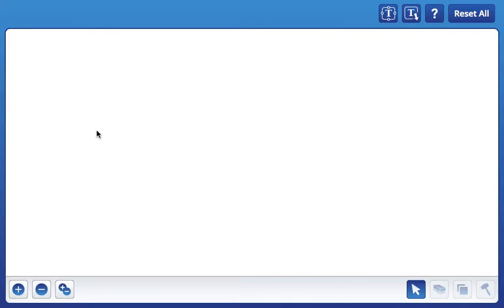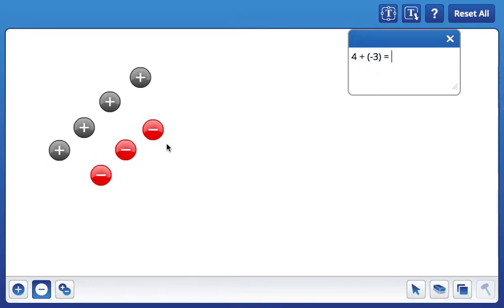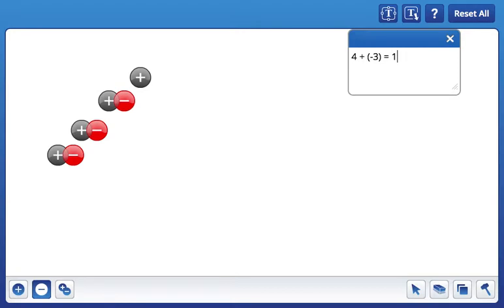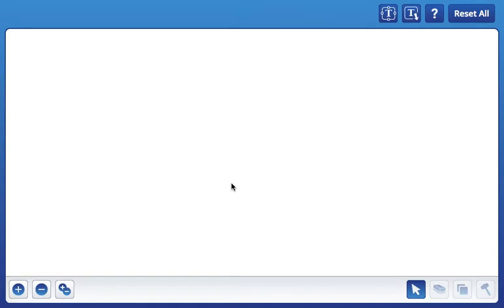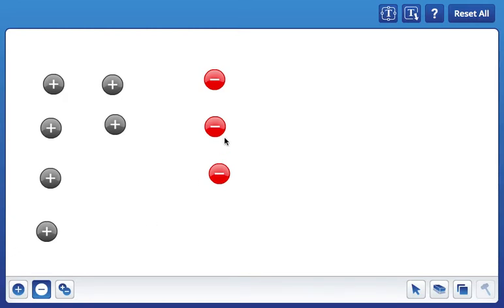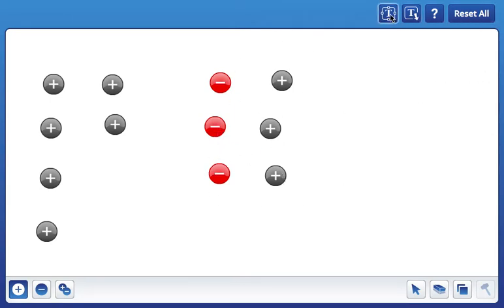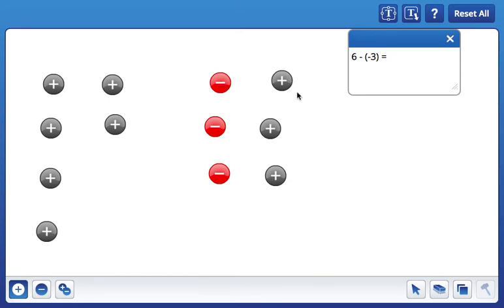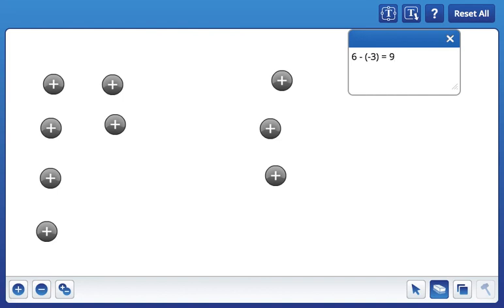Modeling adding and subtracting integers with the digital chipboard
How to model adding and subtracting integers using the digital chipboard